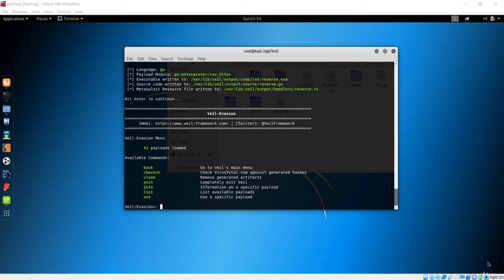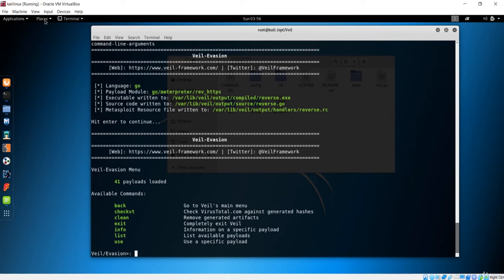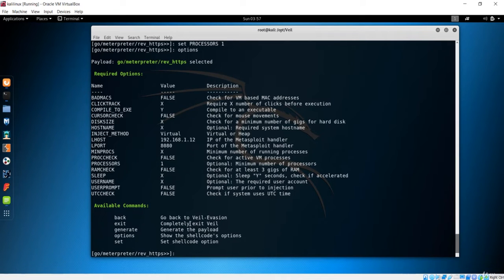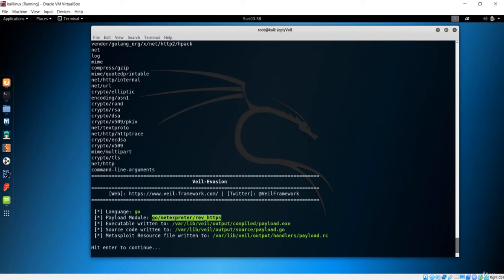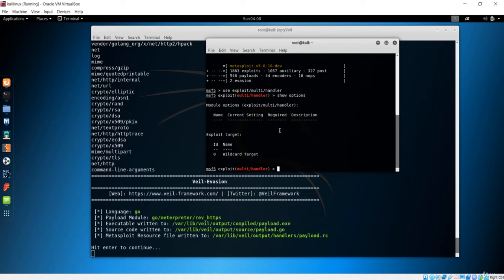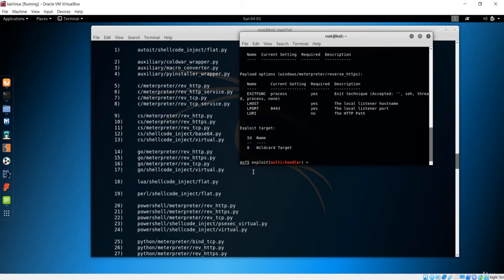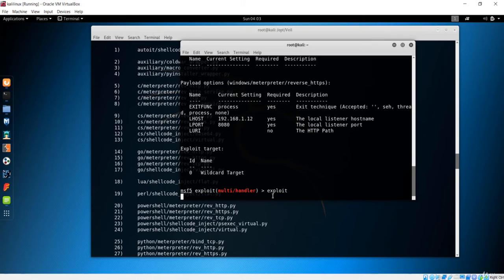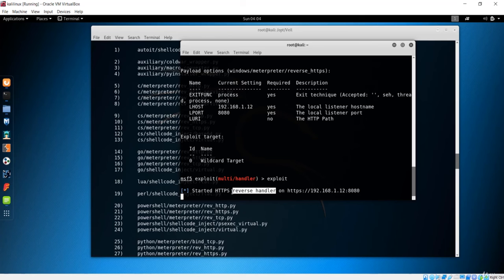Making Backdoor Reverse_HTTPS with Veil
making backdoor reverse_https with veil half up half down,
making backdoor reverse_https with veil king for a day,